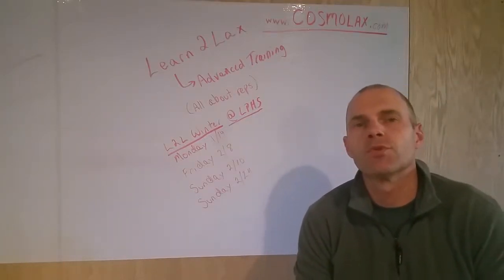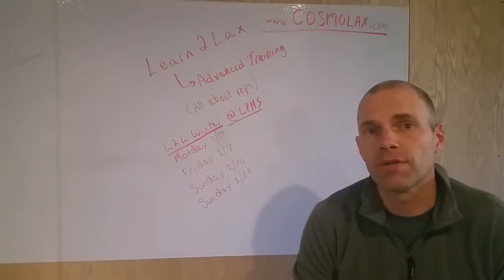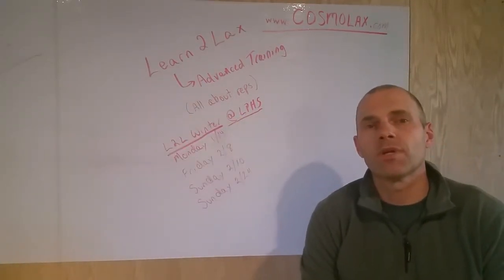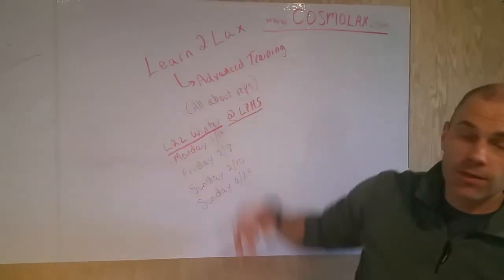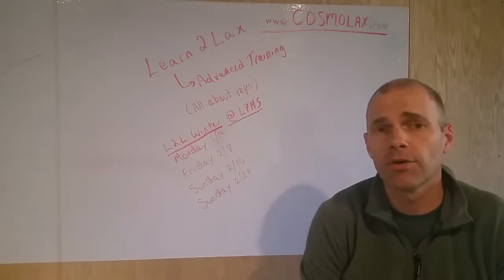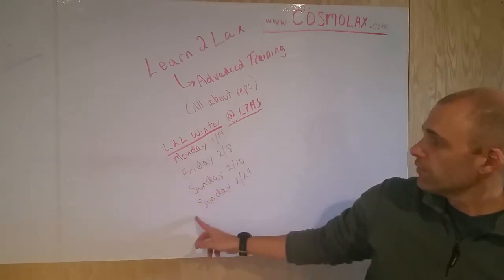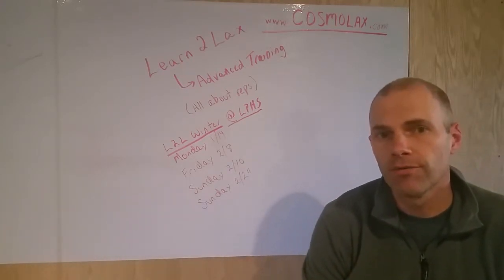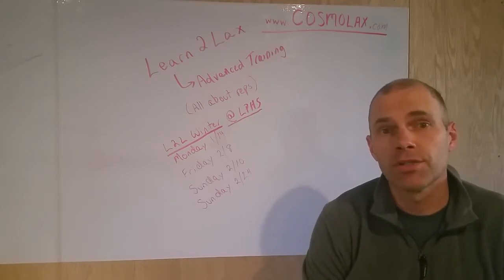L2L Winter Update